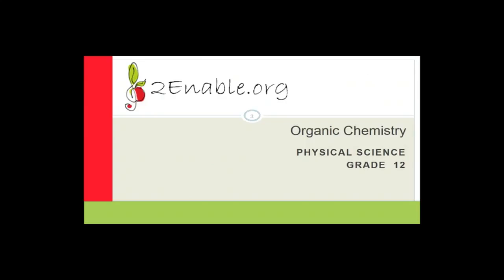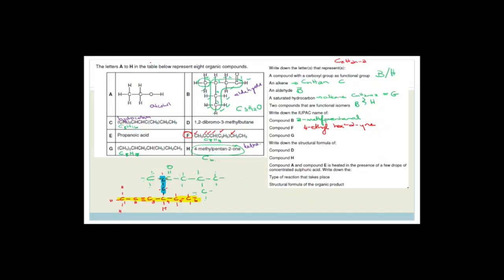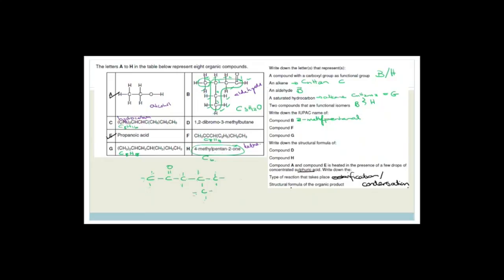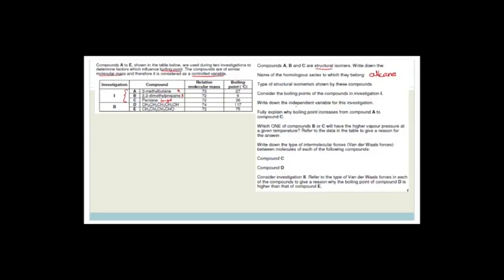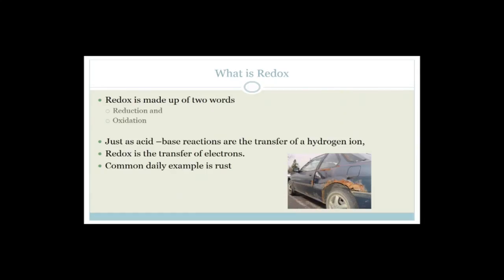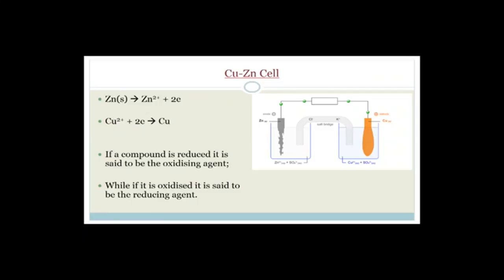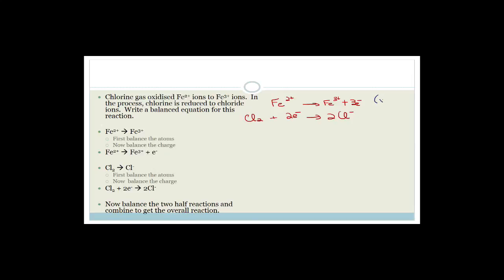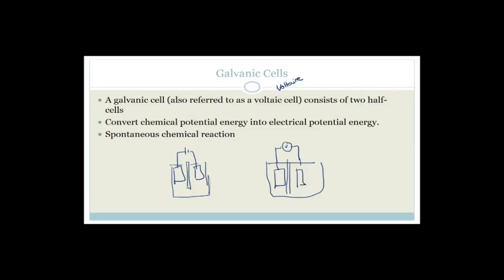Organic Chemistry Week 10.9 Revision